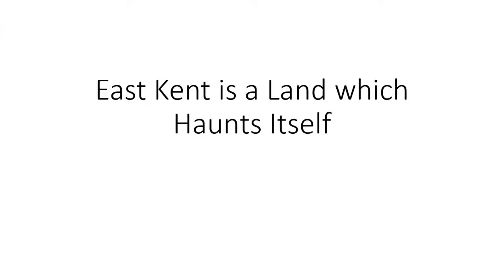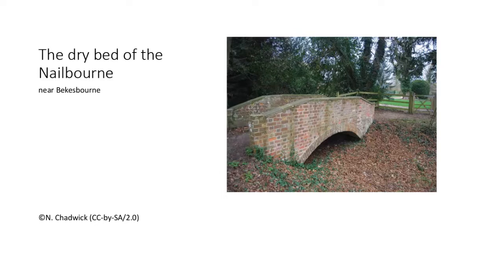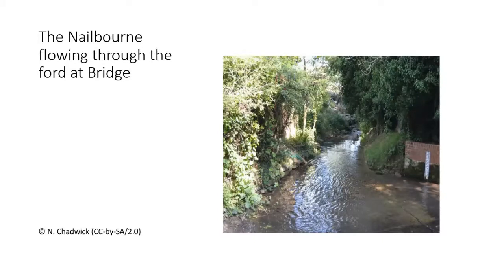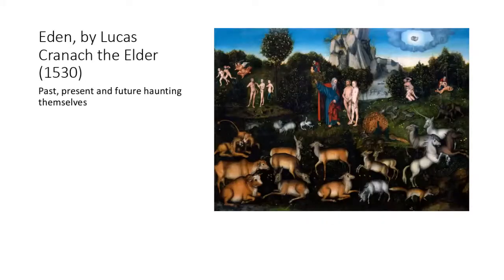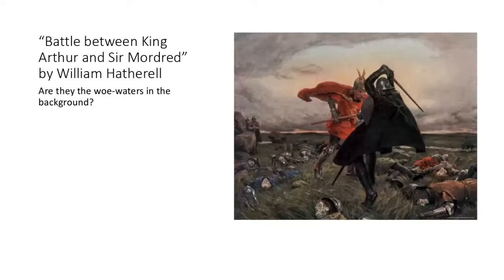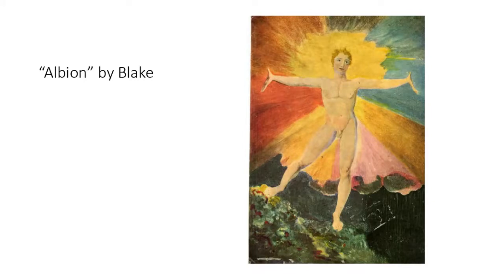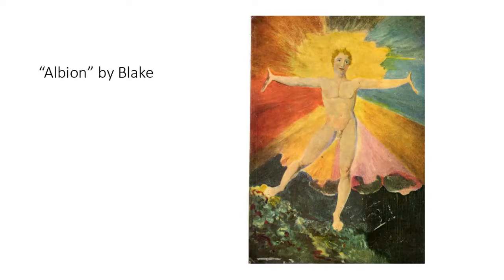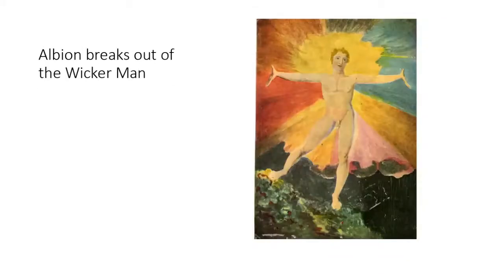Simon Wilson East Kent is a Land Which Haunts Itself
This presentation looks at the “overlay landscapes” of East Kent, and of the valley of the Nailbourne in particular, through a vaguely and eerily hauntological lens. These landscapes are founded primarily in literature, but also in folklore.
Hauntology has to do with the effective presence of an absence. In its very English iteration, it describes cultural works that explore “a misremembered past, lost progressive futures and a conjuring of parallel worlds that are haunted by spectres of the past” (Prince, 2018, p. 11). In effect, it describes the haunting of a land by a lost Eden, “the once and future loss which holds within it all losses” (Wilson, 2020, p. 134).
Folklore marks out the valley of the Nailbourne and its immediate environs as a place haunted by past and future losses. Literature describes a land haunted by these losses. Arthur’s first battles against Mordred take place at Dover and on Barham Downs; the area is a childhood Paradise already blasted by hellish subterranean creatures and is the place from which World War III will spread into England; it is haunted by Pagan dolmens, and is still the site of folk-horror human sacrifice; the future is lost here and the woe-waters of the Nailbourne degenerate into Nellys Bum; Bond villains bent on global destruction use not remote Pacific Islands as bases but Reculver and Kingsdown.
I hope to offer a sketch of a misremembered glimpse of a map of this unhomely haunted home. The fate of the country will always have depended on it.

SIMON WILSON is a Senior Lecturer in the Faculty of Arts, Humanities and Education at Canterbury Christ Church University in the UK, and a member of the Institute for Orthodox Christian Studies at Cambridge, UK. He has a special interest in landscape, co-creation, love of learning, spirituality, and the true nature of sustainability. His latest publication is “The Fierce Urgency of Now and Forever and unto Ages of Ages: Study and the Restoration of Paradise on Earth”, forthcoming in the International Journal of Sustainability in Higher Education.